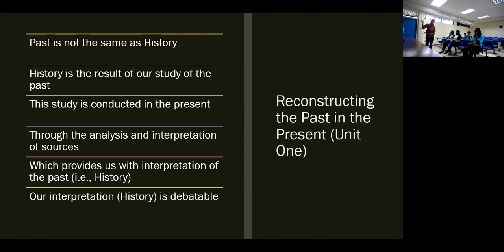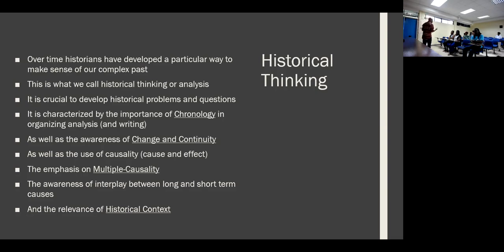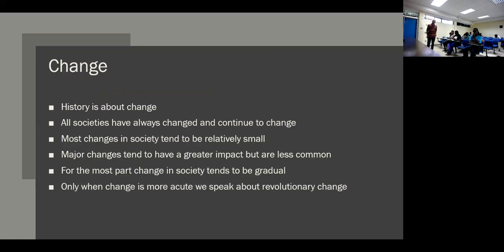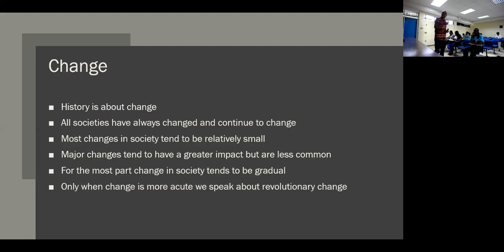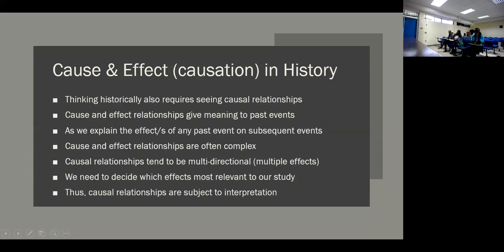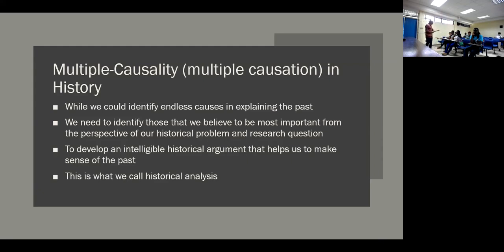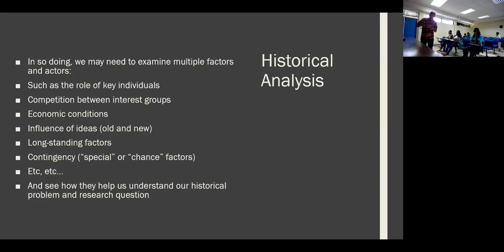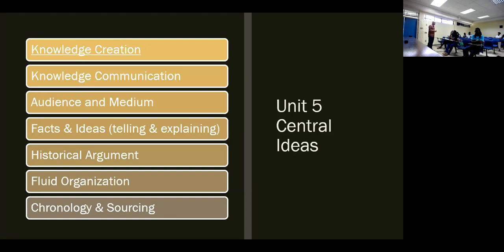HIST1704 Lecture 11_Nov 2019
HIST1704 Study of the Past, Unit 4 (Nov. 19, 2019)